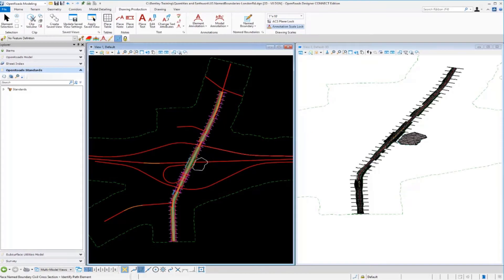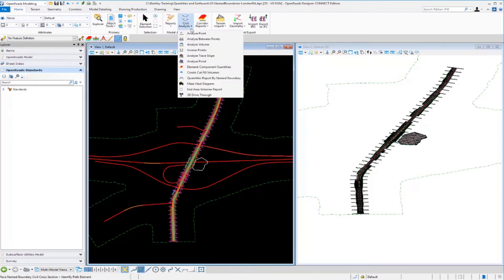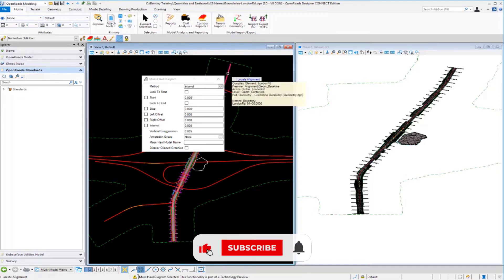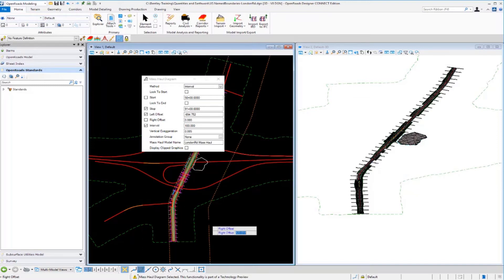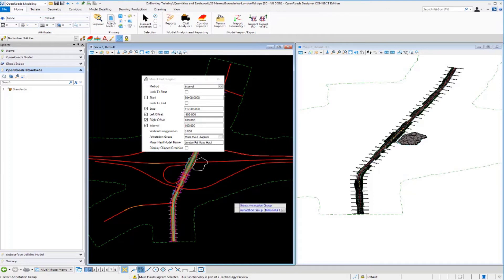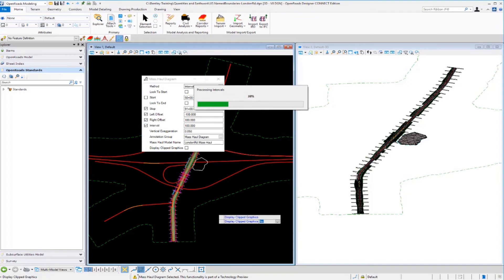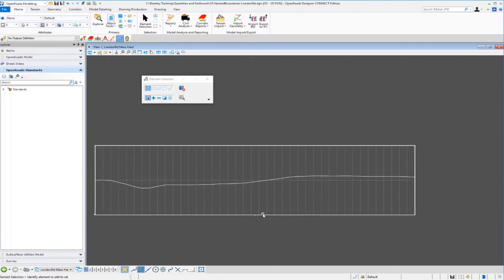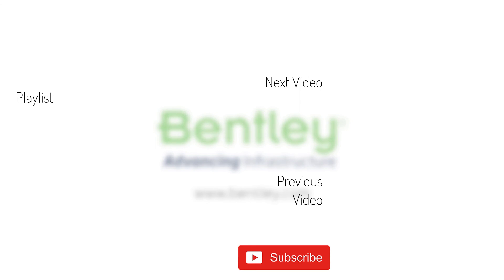09 Mass Haul Diagram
In this video, you will learn how create a Mass Haul Diagram.